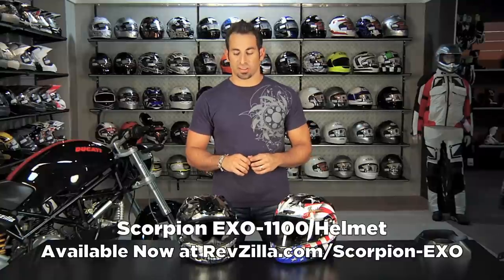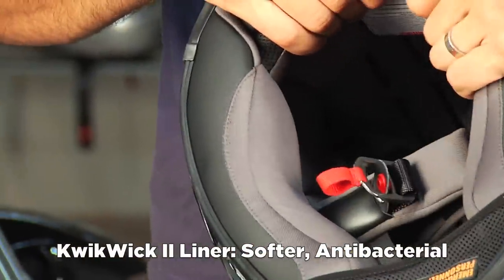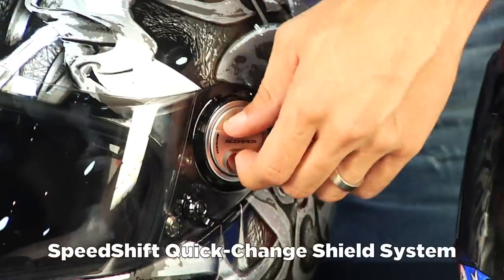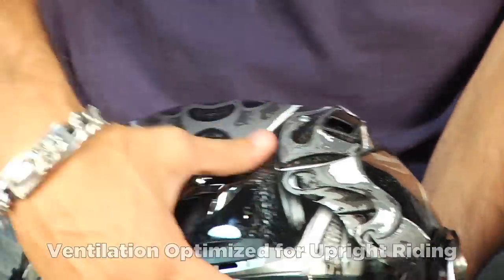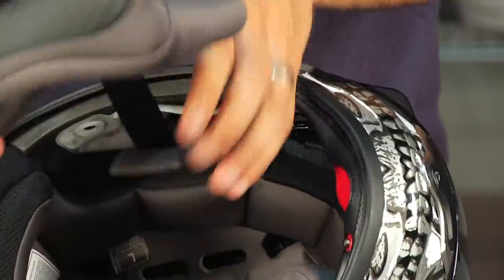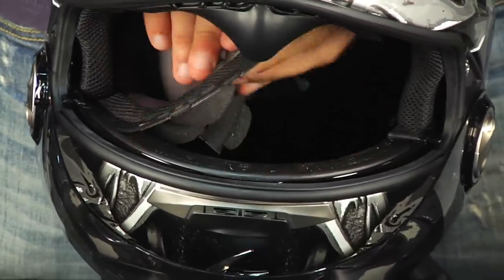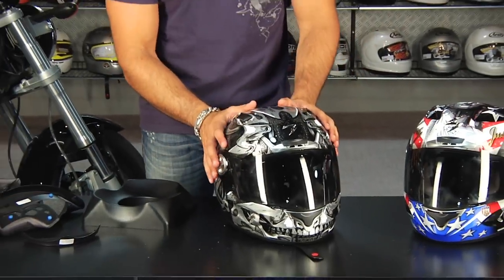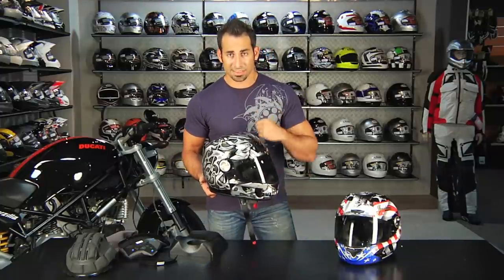Scorpion EXO-1100 Helmet Review at RevZilla.com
Scorpion EXO-1100 Helmet Review
 The Scorpion EXO-1100 Helmet has arrived as the replacement for the ever-popular EXO-1000, and the upgrades are evident right from the gate. The Scorpion EXO1100 Helmet is still designed for long-distance touring but features optimizations and improvements over the EXO1000. The high flow ventiation system on the Scorpion EXO 1100 Helmet is a marked improvement over the EXO1000, as is the brand new Kwikwick 2 liner system. The Kwikwick 2 helmet liner and cheekpads used in the Scorpion EXO-1100 Helmet is fully removable and washable, with a softer finish and better moisture-wicking capabilities than its predecessor. All the EXO1000 features including the SpeedView retractable sun visor, AirFit inflatable cheekpads, Everclear face shield, and SpeedShift shield change system remain in tact on the Scorpion EXO-1100 Helmet. Scorpion has simply updated and optimized this lid to make it even more of a heavy-hitter in the long-distance touring community.